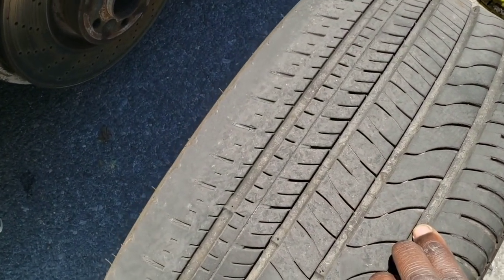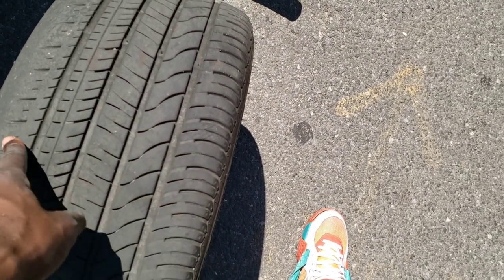Everything wrong with my C63 amg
Modifications list

dragy-

REV9

2014- up Q50 strut bar:
2017- up Q60 strut bar

Q50 FRONT BUMPER LIPS:

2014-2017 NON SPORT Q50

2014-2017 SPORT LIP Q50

2018+ fog light inserts Q50

q50 q60 door light

q60 carbon duckbill